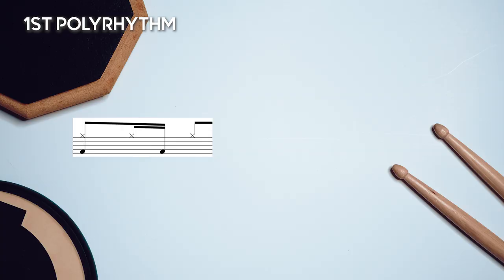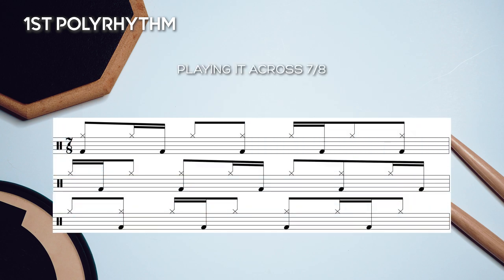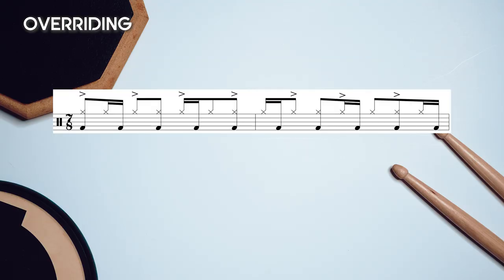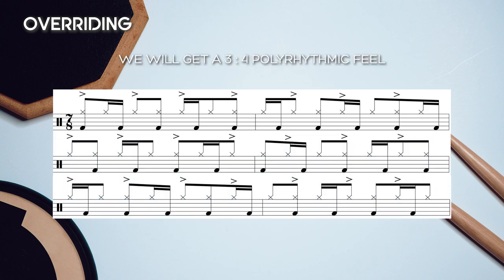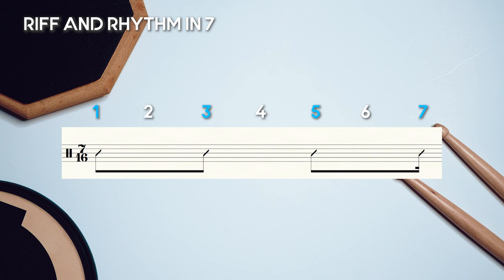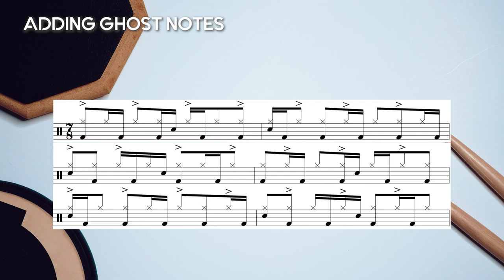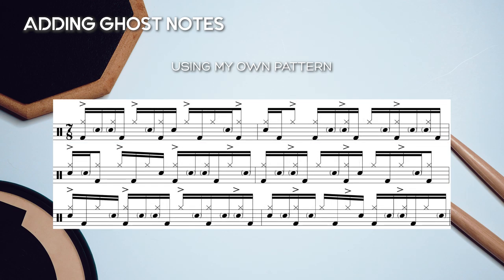3 polyrhythms in 1 groove in a song - Virgil Donati Pyramids on Mars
This 3 way polyrhythmic groove from Pyramids on Mars by Virgil Donati will take your understanding of playing polyrhythms to the next level.

PDF Transcription for the exercises and examples shown in this episode